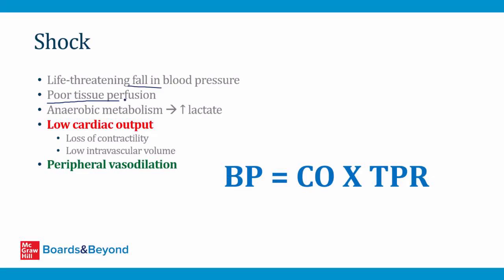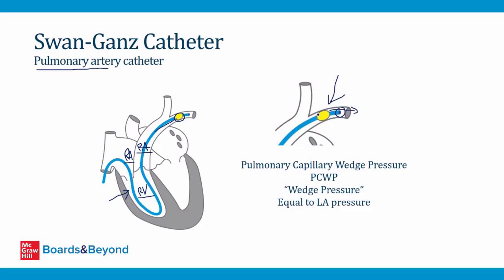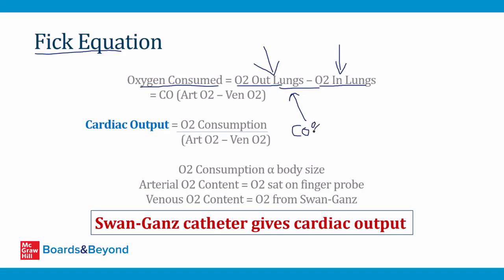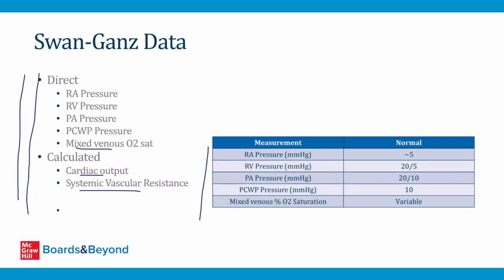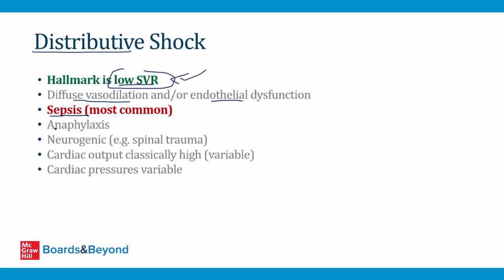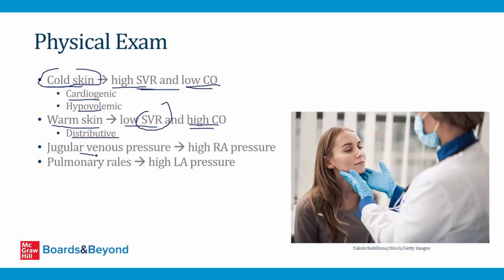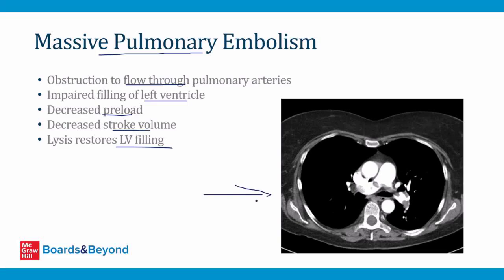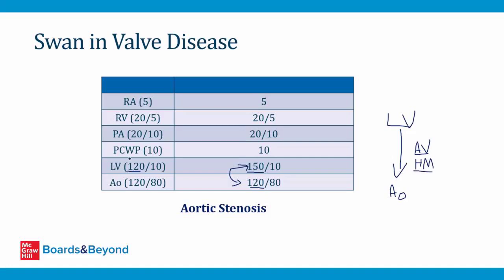CVS 9.2 Shock (2025)